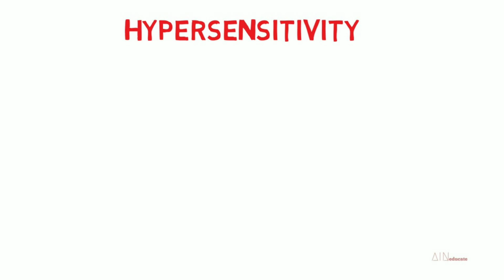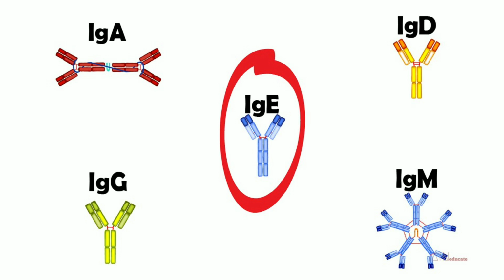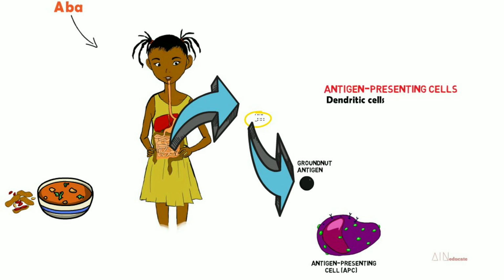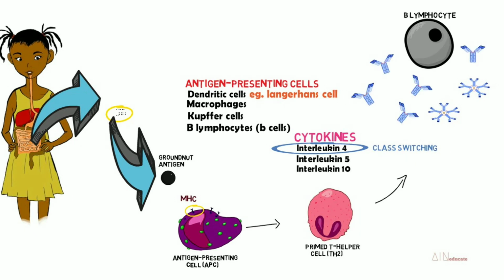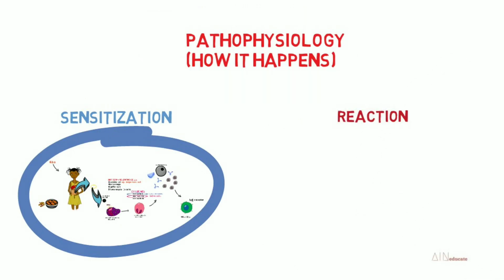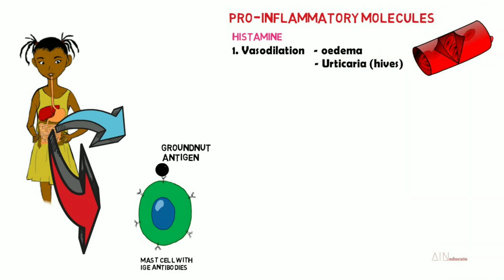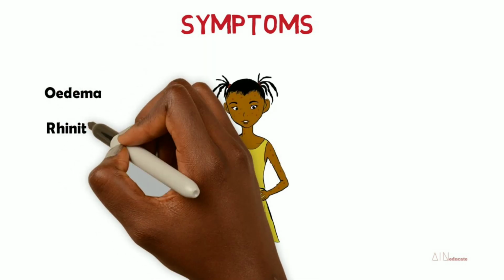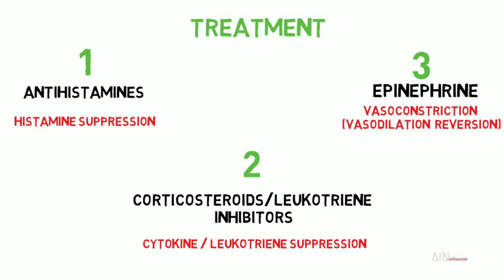Type 1/ IgE-Mediated Hypersensitivity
Hypersensitivity is a term which describes a derangement in normal immune reactions such that they become exaggerated and harmful. There are 4 types of hypersensitivity. In this video, we'll talk about the first type of hypersensitivity (what is known as type 1 Hypersensitivity).